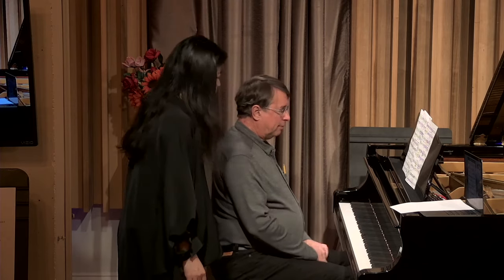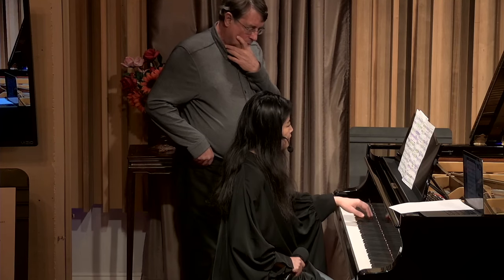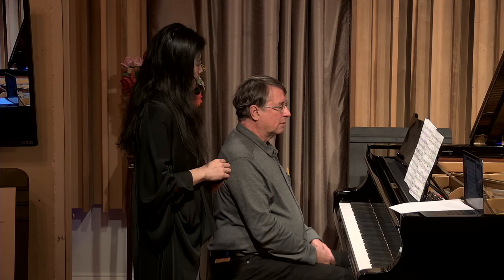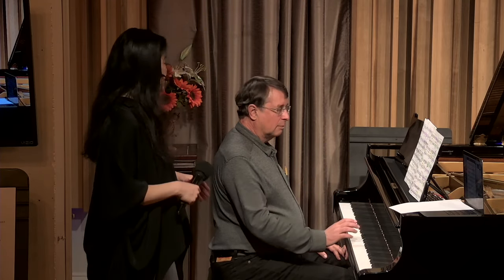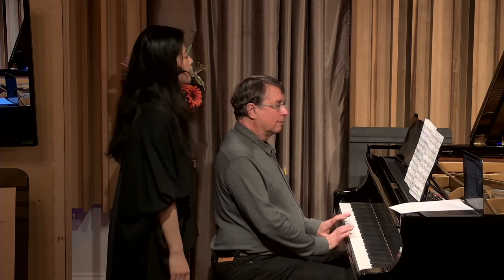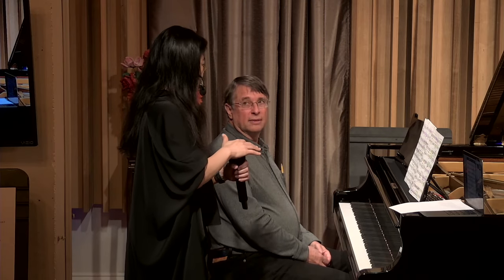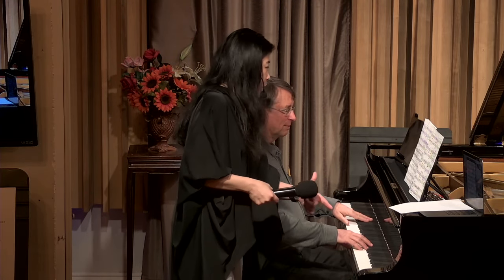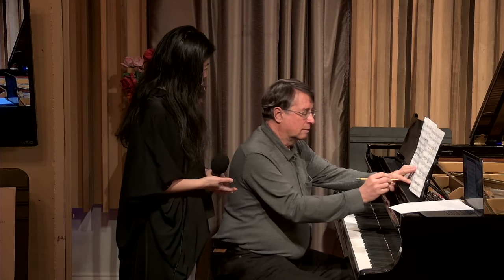Flow Masterclass: Albéniz Evocación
Conscious Listening Residency and Piano Festival at Klavierhaus
Find Your Flow Piano Intensive: independent study or group class
Albéniz - Evocación. John Wolf, piano.

Steinway Artist Hsing-ay Hsu, winner of Juilliard Petschek Award, Silver Medalist of the William Kapell International Piano Competition, former university faculty, producer, aims to inspire audiences to find personal connections to music, people, and life.

Sign up for Hsing-ay's newsletter for performances, the Nutmeg Studio NYC, and other projects